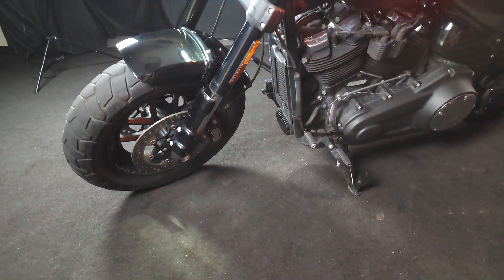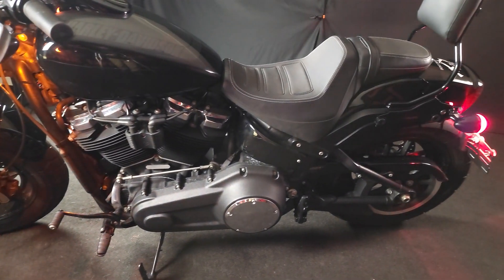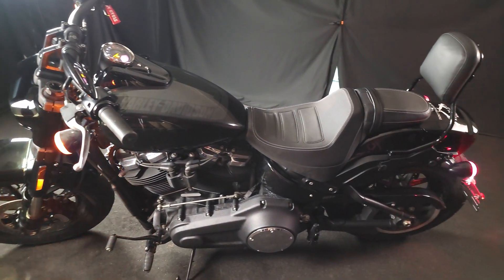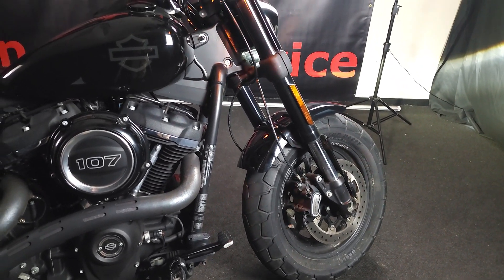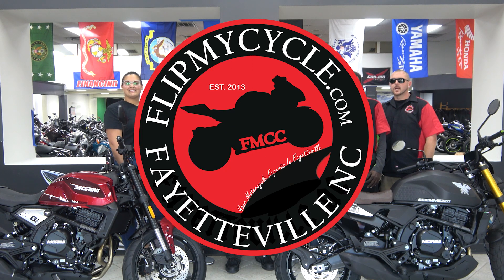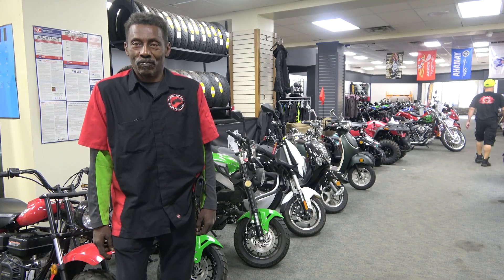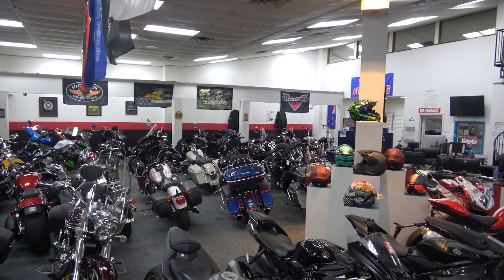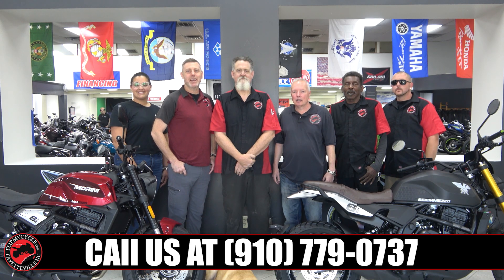2018 Harley Davidson Fat Bob 82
Riding the 2018 Harley Davidson Fat Bob 107 is an experience marked by power, control, and undeniable attitude. From the moment you twist the throttle, the Milwaukee-Eight 107 engine delivers a punch of torque that makes accelerating effortless, whether you're cruising down the highway or navigating city streets. The deep rumble of the engine and its immediate response set the tone for a thrilling ride.

What makes the Fat Bob 107 stand out is its unexpected agility. Despite its muscular build and wide tires, the bike handles remarkably well. The inverted front forks and dual-disc brakes offer precise control and smooth handling, allowing you to confidently tackle tight corners and winding roads. The wide, drag-style handlebars provide excellent leverage, making steering easy and intuitive.

Comfort is another highlight of the Fat Bob 107. The seating position is upright yet relaxed, providing support on longer rides. The updated rear suspension absorbs bumps and uneven surfaces, making the ride smooth and enjoyable even on less-than-perfect roads. The fat tires give it a stable, planted feel, contributing to its impressive handling at both low and high speeds.

The Fat Bob 107 also shines in urban settings, where its aggressive look and growling exhaust turn heads. The powerful engine gives you plenty of grunt to get ahead in traffic, while the strong brakes ensure you can stop with confidence when needed.

Overall, riding the 2018 Harley Davidson Fat Bob 107 is an exhilarating mix of classic cruiser power and modern performance. Whether you're looking for a thrilling ride through the backroads or a stylish bike to dominate city streets, the Fat Bob 107 delivers a well-rounded, exciting riding experience.